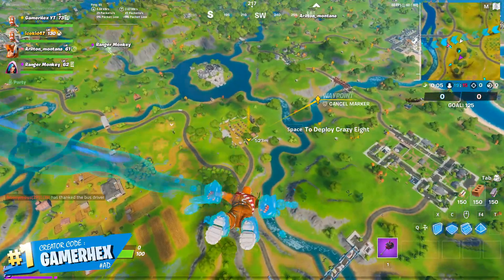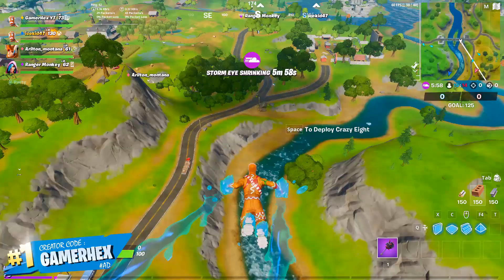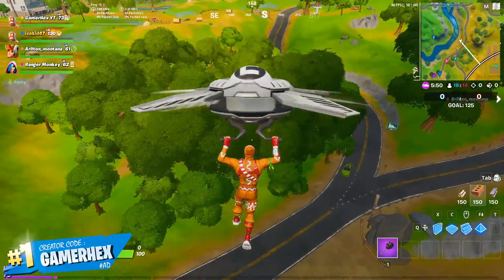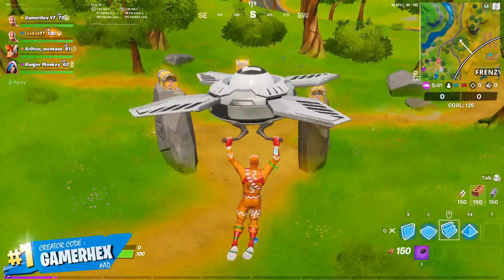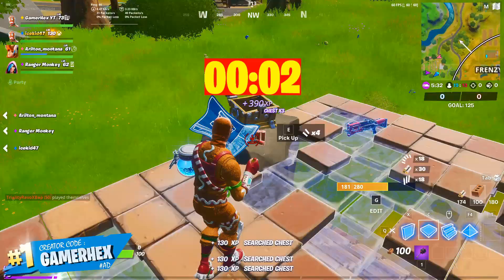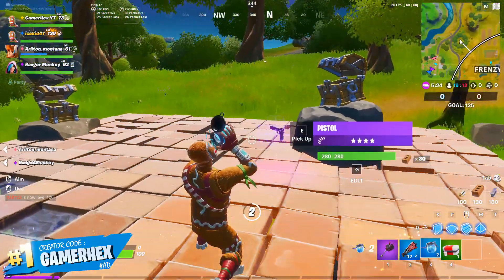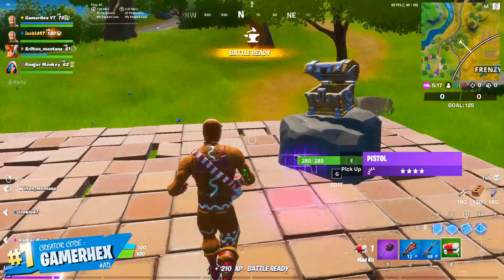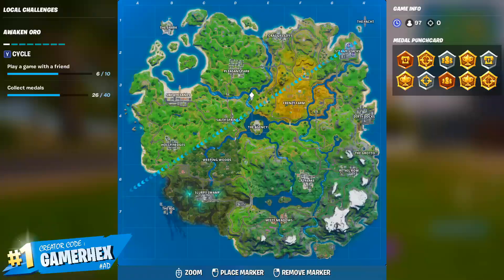Search a chest within 10 seconds after landing from the Battle Bus Fortnite